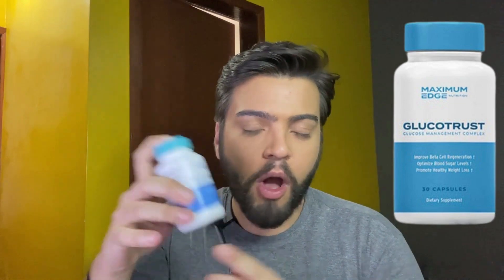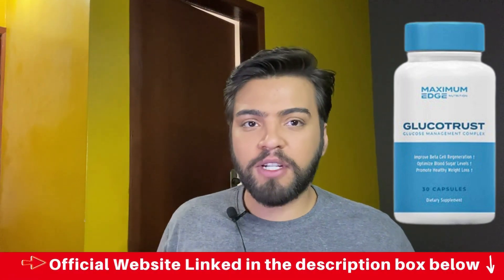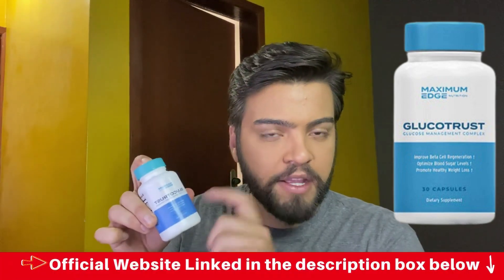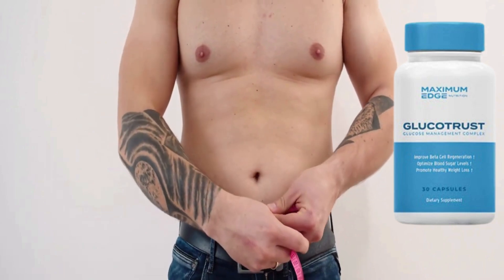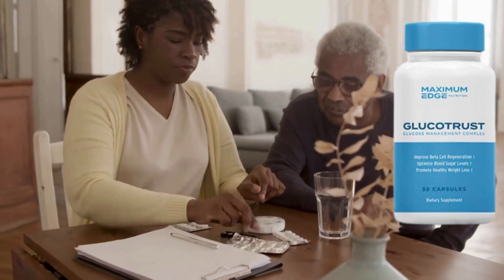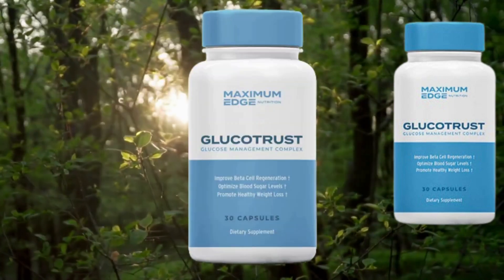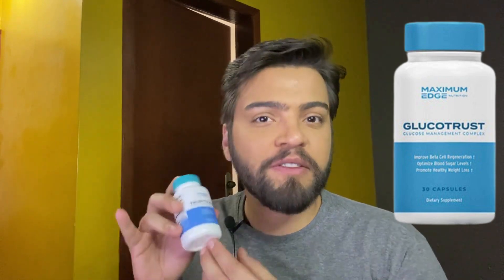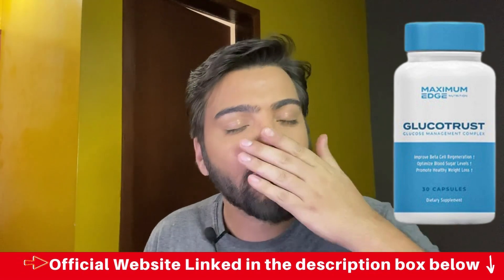GLUCOTRUST REVIEW | DOES GLUCOTRUST WORK? GLUCOTRUST REVIEWS | GLUCOTRUST SUPPLEMENT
Glucotrust  Review:
GlucoTrust, a dietary supplement aimed at helping diabetic patients control their high blood sugar levels actually works well. After thorough research conducted by our research and editorial team, it can be safely said that due to the presence of various completely natural ingredients in GlucoTrust, it helps with blood glucose control and maintains blood sugar level of an individual.
With so many benefits brought to you, GlucoTrust can be an excellent choice if you are looking to take care of your blood glucose level without consuming a lot of medication and following a strict diet and exercising routine.
Glucotrust Review !

 Does GlucoTrust Work?

Sugar is the primary source of energy in our bodies. But on the other hand, decreased or increased blood sugar can cause severe health issues that can even be fatal. Therefore, it is necessary to understand the perfect balance between the two for functioning efficiently without any harm.
Does Glucotrust Work !

What Is GlucoTrust Supplement?
GlucoTrust is one of the various blood sugar supplements available in the market that helps maintain the users’ normal blood sugar levels. The product, developed by James Walker, aims at promoting healthy blood sugar levels with its all-natural ingredients formula.
Glucotrust Supplement!

What are the added benefits of choosing Glucotrust ?

The supplement benefits every user optimally and has the following results that are positive -
•    The product is very helpful in reorganising a blood sugar level by removing the imbalance of any sort.
•    The therapy decreases appetite and frequent cravings and improves weight loss Simultaneously
•    Each component has been properly examined and then added to the product. In simple words, the mixture that has been created in Glucotrust can never give any side-effects at all.

What Is The Ideal Dose of Glucotrust Reviews ?

The developer claims that the supplement should be consumed 30 minutes before bedtime to promote better sleep and overall health. There are active compounds present in the supplement and you should avoid eating anything after having this capsule.

There’s also one more important alert I want to share with you before buying glucotrust: You can actually try glucotrust supplement for 180 days and if you don’t like it for any reason, they will give all your money back!!